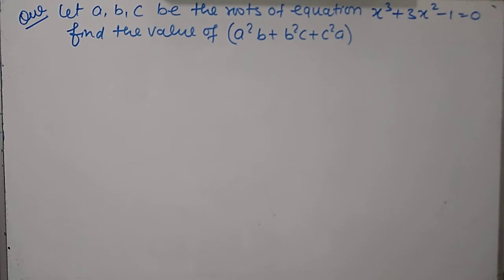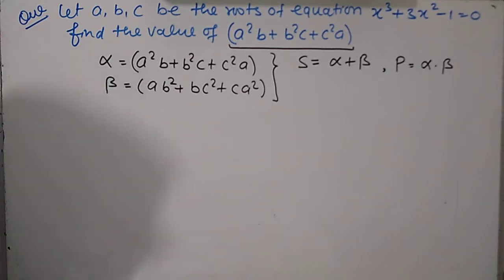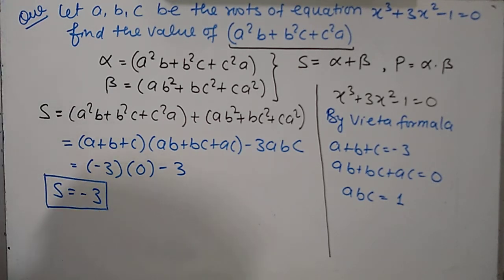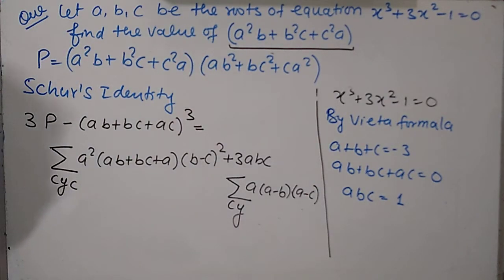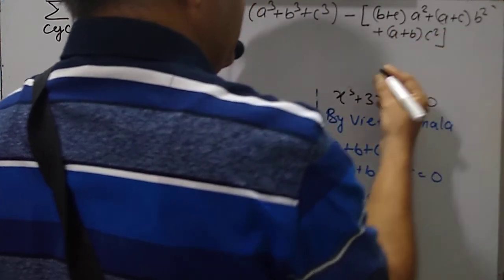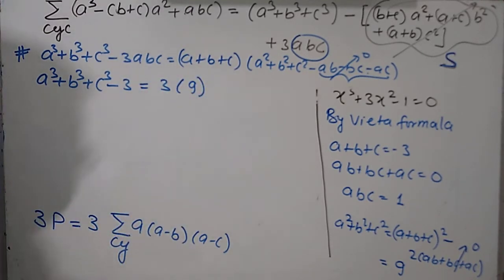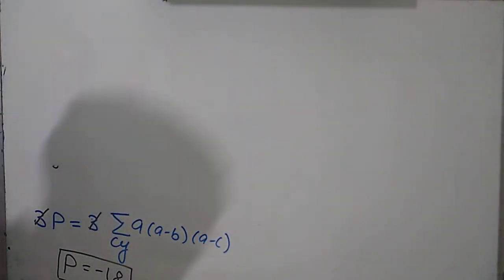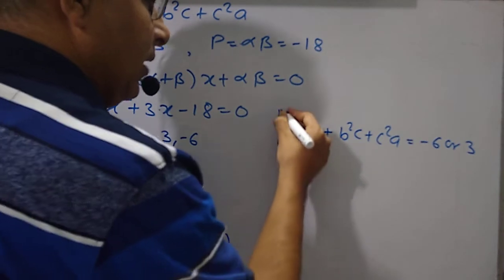Revision of Algebra LECTURE- 8 for IIT-JEE Advanced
This lecture series is only for those who are preparing for IIT-JEE Advanced ISIkolkata exam and are willing to secure good Rank in IITJEE2021.In thislecture series i have covered each and every important concepts. IITJEEAdvanced IITJEEMATHEMATICS IITJEEPrepration IITJEEAdvance2020 Howtocrack IITJEE2020#IITJEEPhysics#IITJEEChemistry#Bestiitjeeadvancedproblems#ISI KOLKATA OLYMPIAD KVPY RMO INMO mathsforiitjee calculusforiitjee calculusforiitjeeadvanced vaibhavbajpai doutsforiitjee inlinemaths onlineiitjeemaths lecturesforteachers iitjee iit-jeealgebra#quadraticequation#lockdown#covid19#iitjeeprepration#onlineiittestseries#testseriesforiitjee#helfulforiitjee#iitjeequestions#Quadraticequation#IITJEEADV2021
for More videos join
Registration form